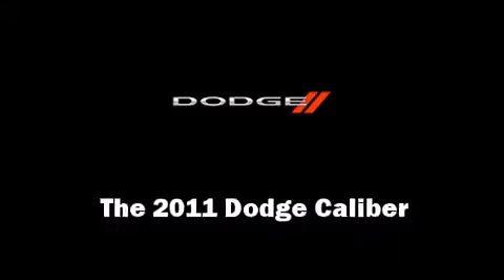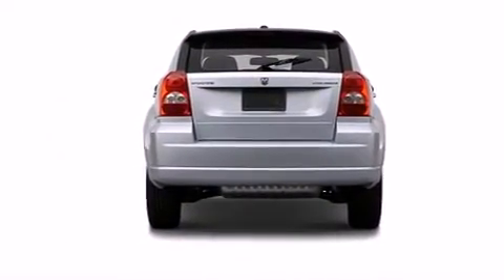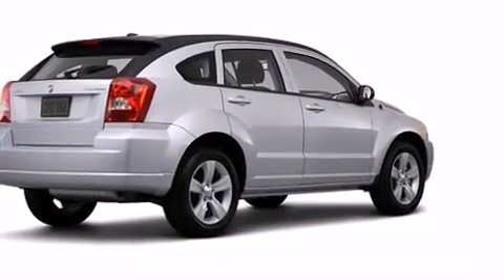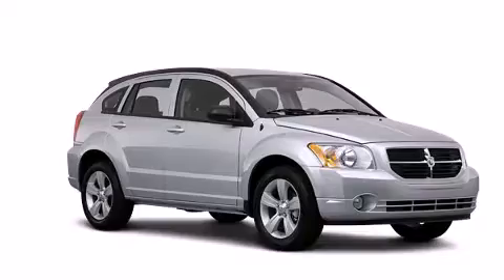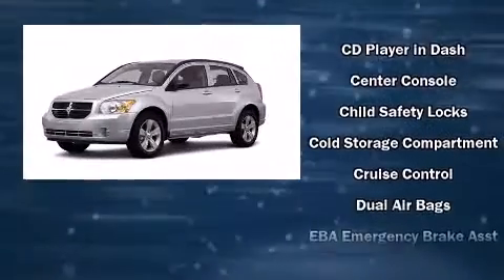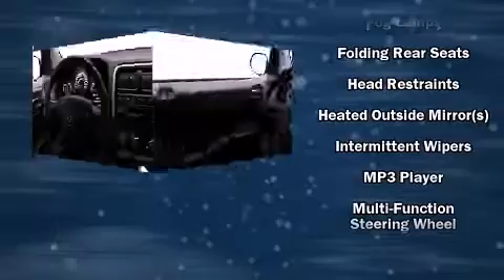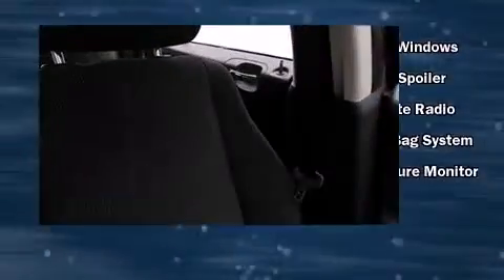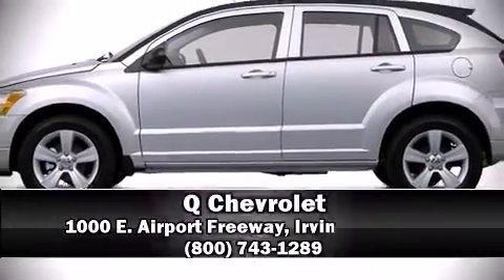2011 Dodge Caliber Heat in Irving, TX 75062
Q Chevrolet
1000 E. Airport Freeway

Get excited about the 2011 Dodge Caliber. This 4 door, 5 passenger hatchback leads among competitors in its segment. Under the hood you'll find a 4 cylinder engine with more than 150 horsepower, providing a smooth and predictable driving experience. All of the premium features expected of a Dodge are offered, including: 1-touch window functionality, a tachometer, an automatic dimming rear-view mirror, an outside temperature display, front fog lights, power windows, and cruise control. Storage solutions are integrated throughout the interior, demonstrating thoughtful attention to detail With side curtain airbags supplementing the rest of the safety network, you can be assured that you and your passengers will experience top-tier protection. Our sales reps are extremely helpful & knowledgeable. We'd be happy to answer any questions that you may have.